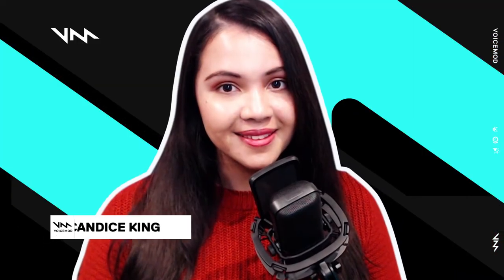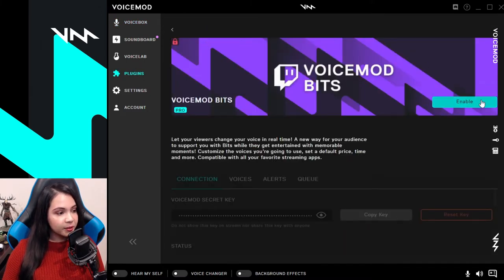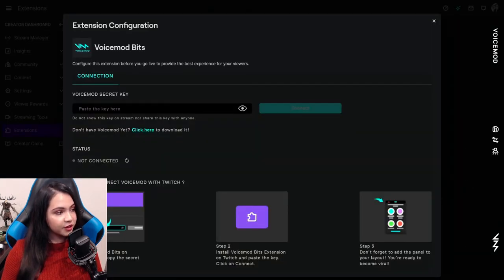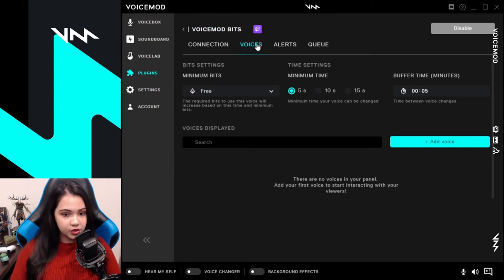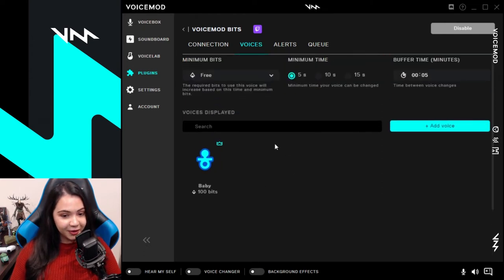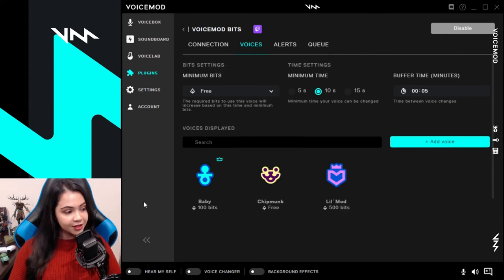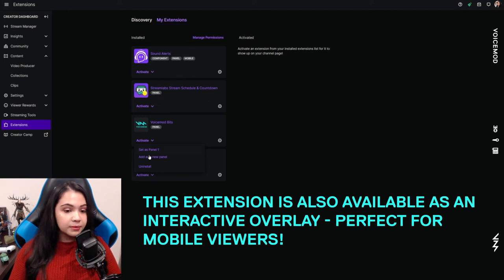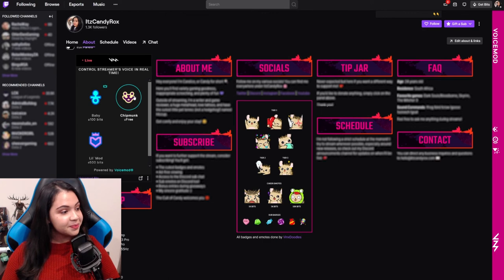Voice Changer Twitch Extension - How to Set Up Voicemod Live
Let your Twitch viewers change your voice with Voicemod Live Twitch Extension! 🎙️

⬇️ Click “Show More” for additional info ⬇️

Looking to increase engagement with your viewers? Our new Twitch extension lets your audience take control through the use of a simple plugin! Set up a variety of voice changers, set your Bits price, and let the clip-worthy moments roll in. With Voicemod Bits, you can make money on Twitch and entertain your viewers all with one extension.

Voicemod is an all-in-one audio solution that you can use anywhere! The application is compatible with Discord, TeamSpeak, Skype, and more to cater to all of your voice chat needs. Want to use our sounds in-game? Try all of our features while playing CS:GO, PUBG, Valorant, League of Legends, Rust, and more. With Voicemod, sound is your playground.